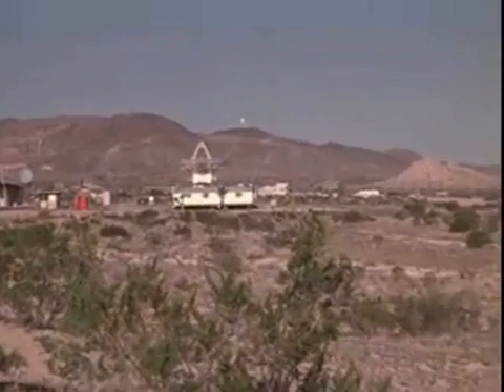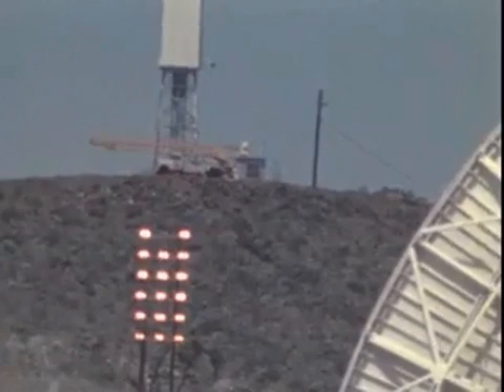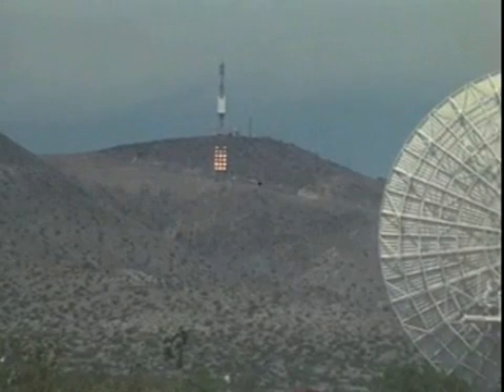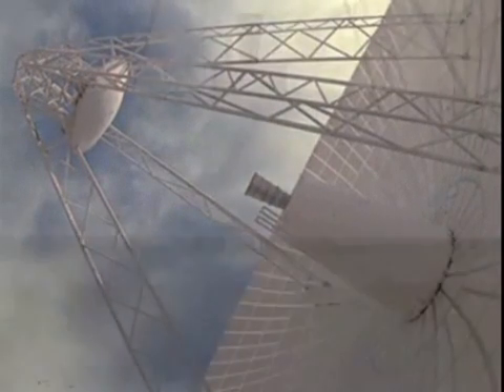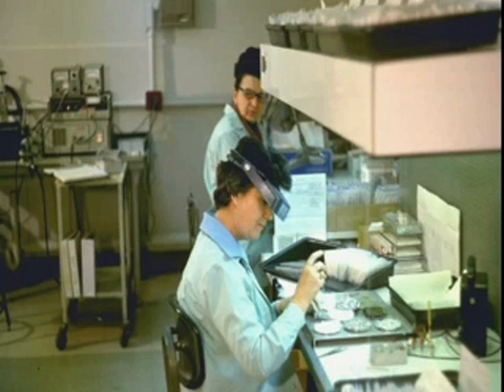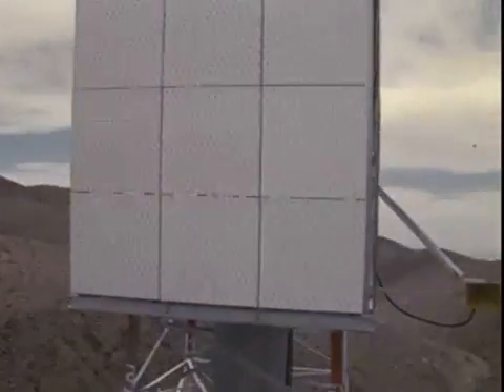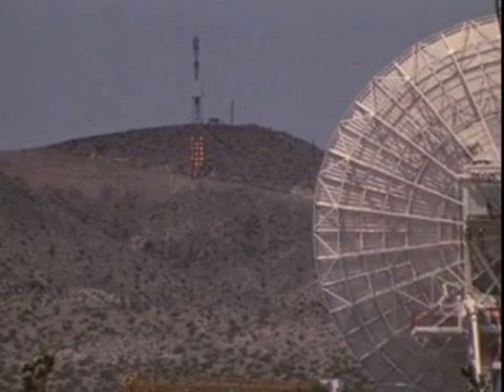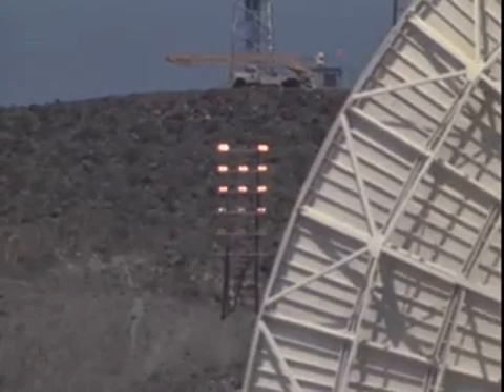Liftport Energy 2.0 : Wireless Power Transmission test 1974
Wireless Power Transmission through the Air

"It has been done before!" - Dr. Strangelove

NASA has performed a serie(s) of tests to proof of concept wireless energy transmission through the air.

Their WPT test achieved power transmission at better than 75% efficency over distance of a 1 mile and quarter.

When did NASA carry out this test, of a advanced power transmission?

Well since you asked, it was in 1974.